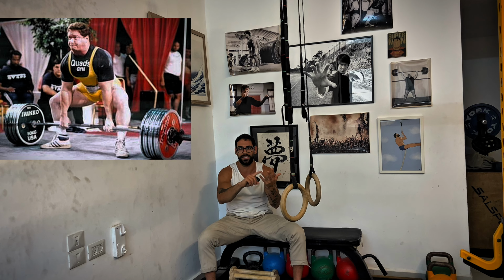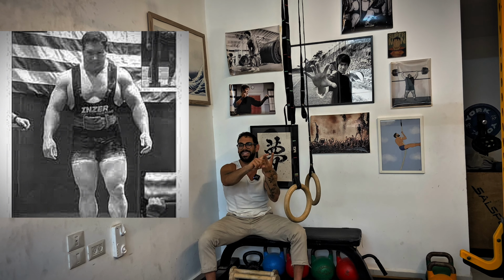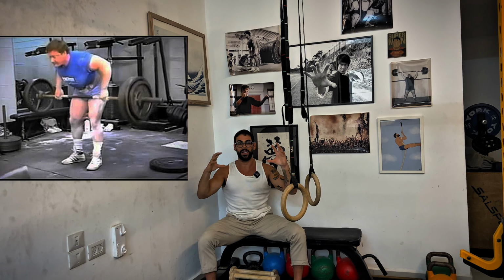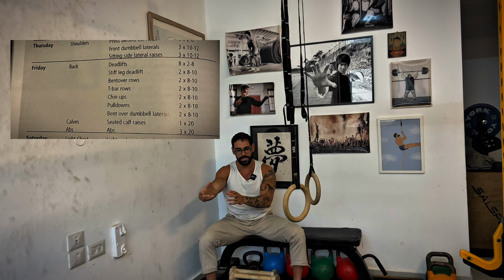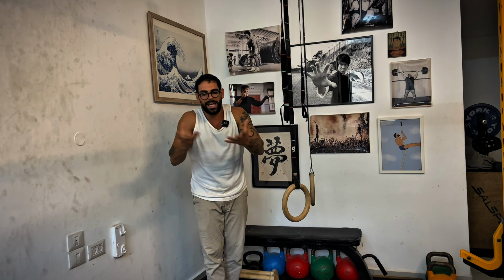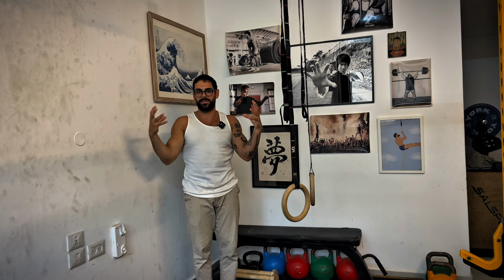Are accessories absolutely USELESS in calisthenics?